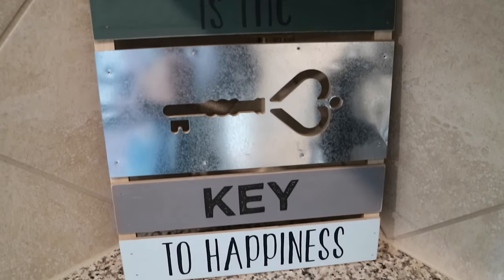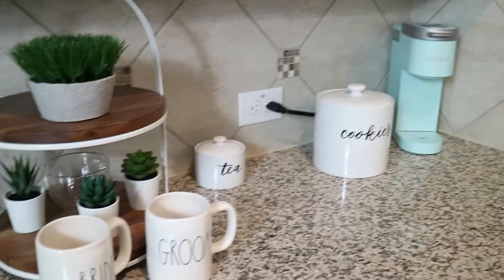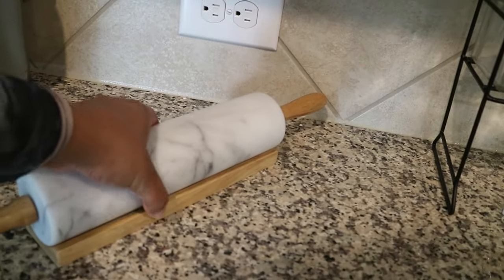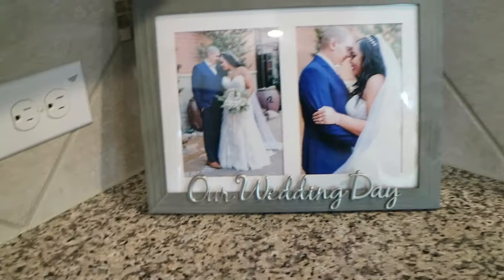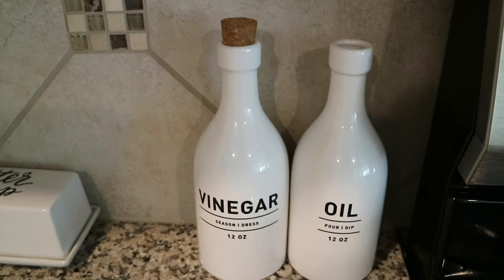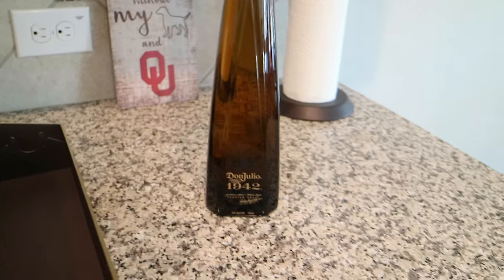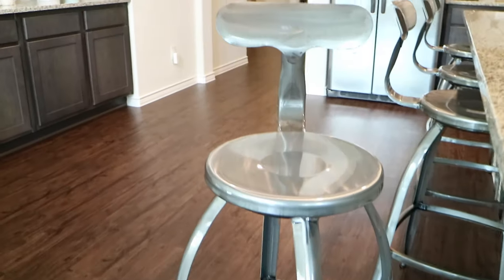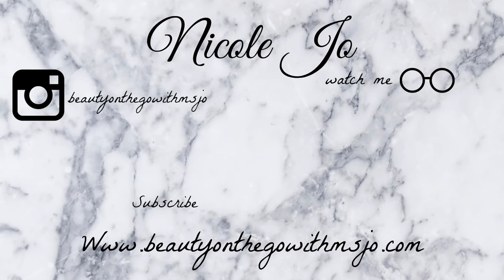Home Decor| Kitchen Tour